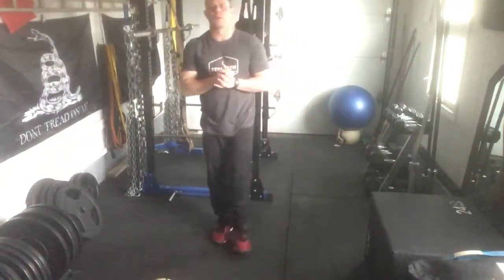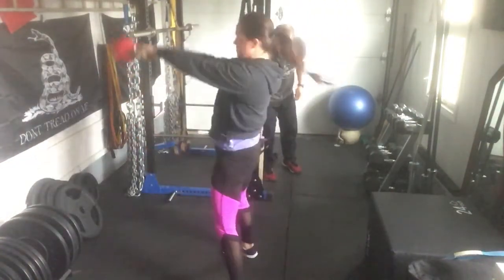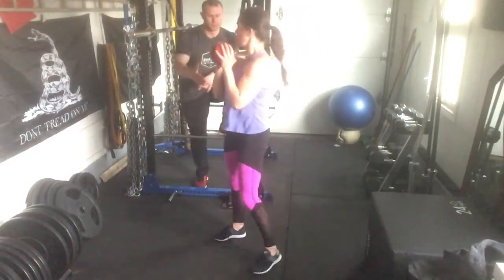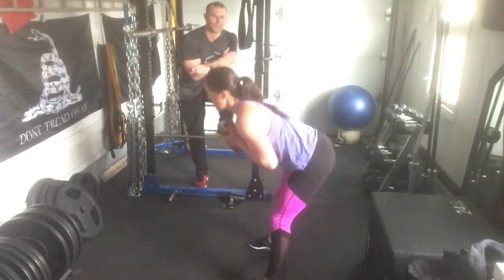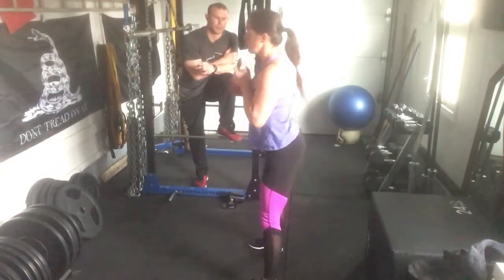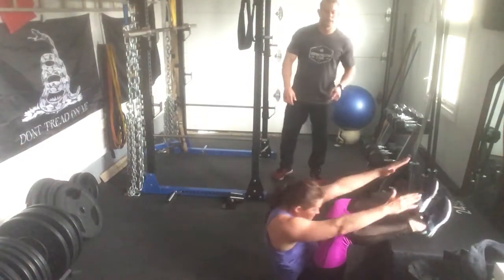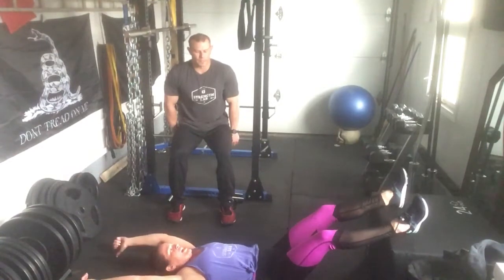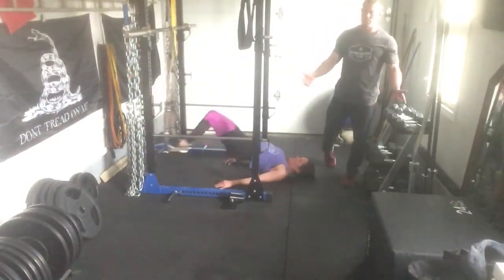Combat Kettlebell Hybrid Leg Workout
In this episode of Combat Kettlebell we're working on a hard leg set with my partner in crime MAJ Mash.

The Workout...

Kettlebell Swings x 20
Goblet Squat x 10-12
-repeat for 4-6 sets-

Kettlebell Goodmornings x 10-15
Rack Lunges x 10-12 ea

Single Legged Squats or Pistols (with assistance) x will vary on ability (5-10 ea)
Feet Elevated Situps x 20

TRX Leg Curls x Fatigue
Plank Leg Extensions x Fatigue

Wanna get started on your new workout?  Get started with Combat Kettlebell NOW...Just Click Here!

Now let's get $h!t done!

Brought to you by CPT SMASH, retired military captain, private personal trainer, strength coach, powerlifter and owner of SMASH’s Strength Lab, a private personal training studio in Ottawa, Ontario with a constant dream of helping middle age women (and men) get into great shape through Strength Training, Conditioning and Nutrition.

For more great workouts check out our Armory - A collection of strength training, conditioning and full body workouts at an affordable price

We’re Invested in You, And Dedicated to Your Fitness

Strength + Mobility = Freedom